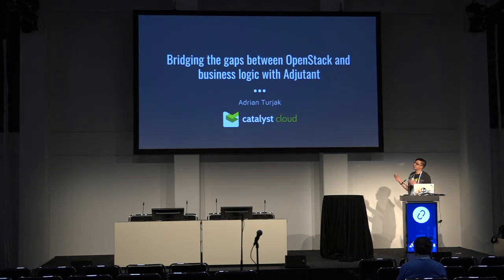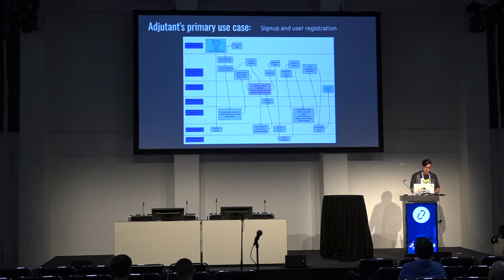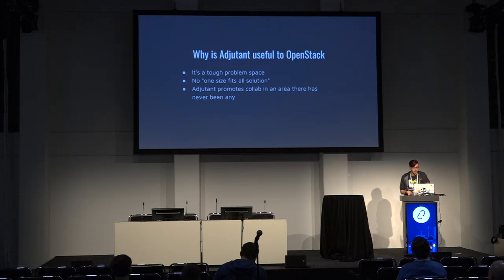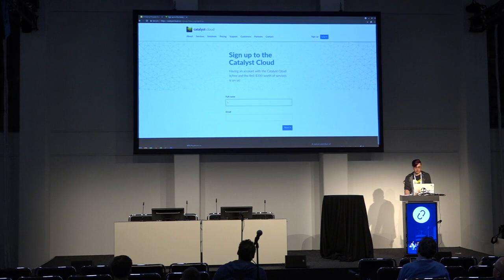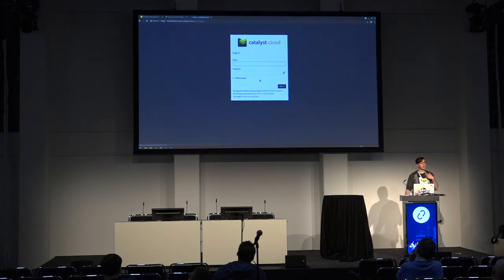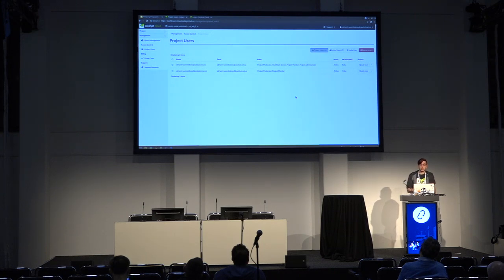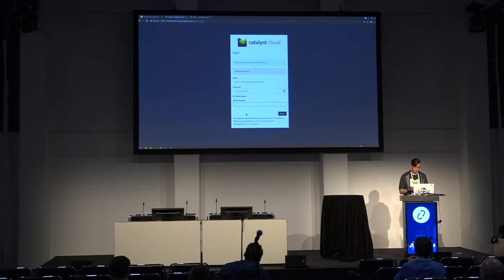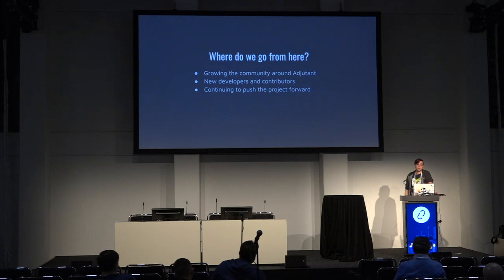Bridging the gaps between OpenStack and business logic with Adjutant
An introduction to Adjutant, a service built to handle automation of sign-ups to a public cloud, user invitation, password resets, and more. Its a framework for quickly building APIs that expose admin tasks and business logic in a useful way. You can iterate quickly, and get your users managing themselves faster. Running an OpenStack cloud requires a huge amount of work handling basic administrative tasks, managing users, and trying to glue actions across many disparate systems. In an ideal worl